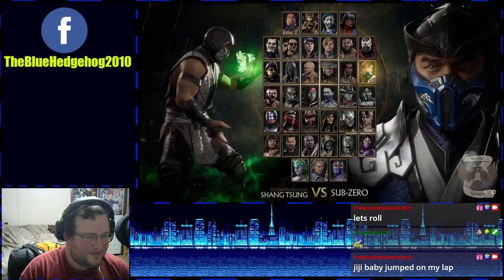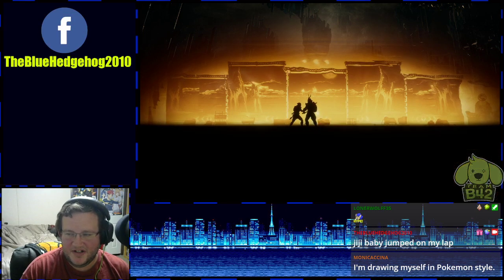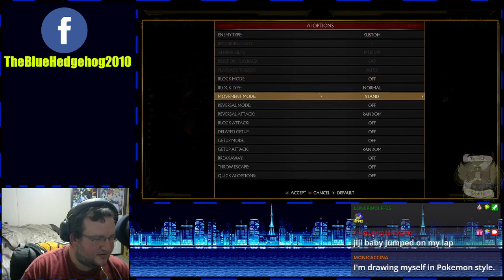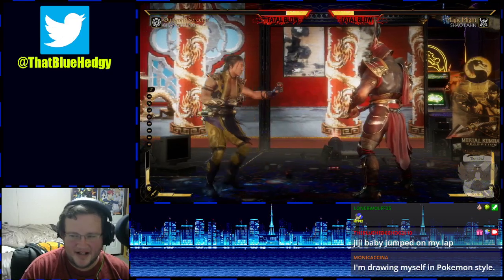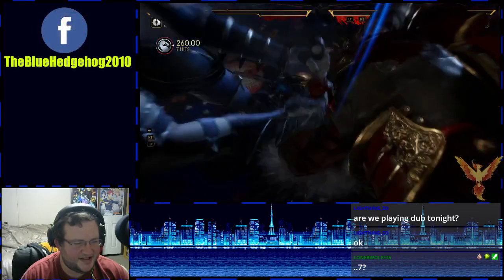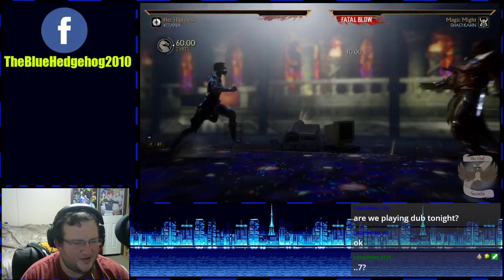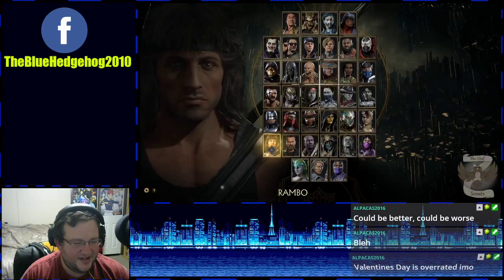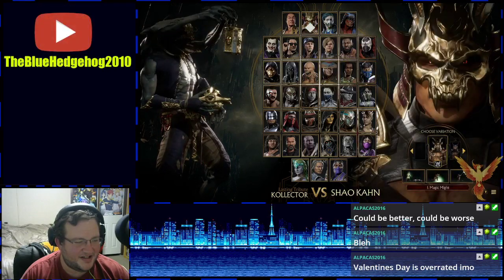[Rate the Brutality] Mortal Kombat 11 (X-Rays)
Welcome back to Rate the Brutality, where I sit here and rate the supers on the fighting games that support it.

Today's subject are the Fatal Blows of Mortal Kombat 11!